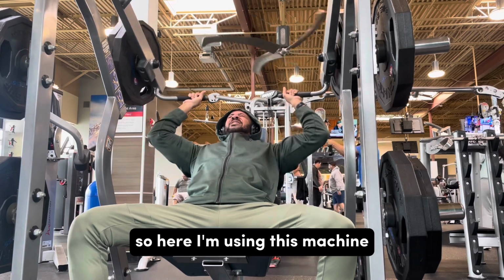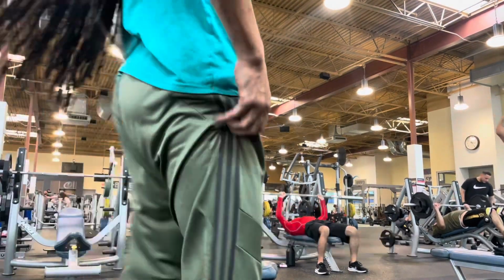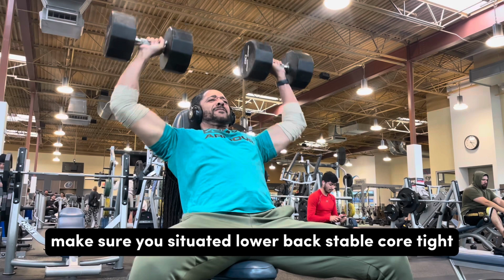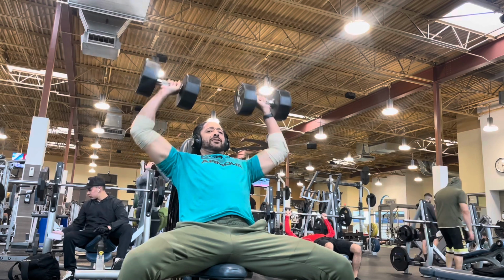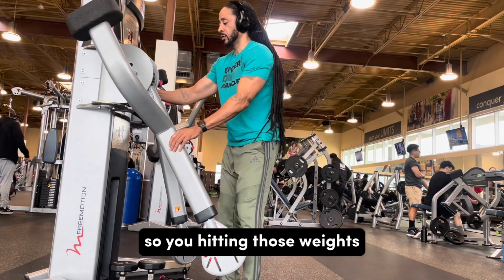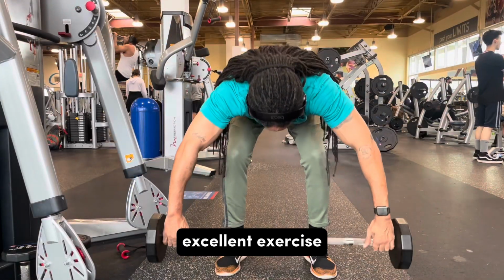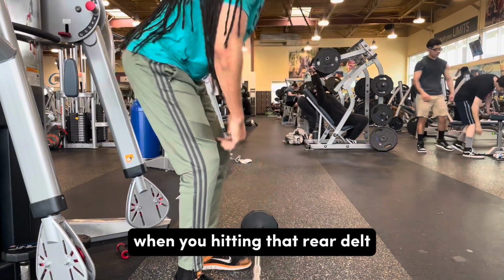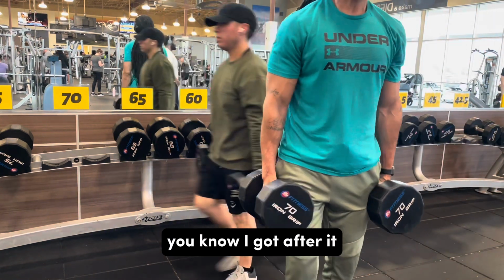Routine Guaranteed to Grow your Shoulders!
Peace,

Big routine to fill out and grow your shoulders. Heavy sets with a lot of reps!